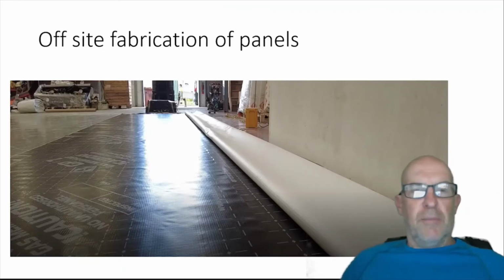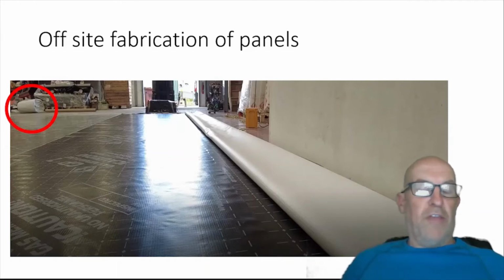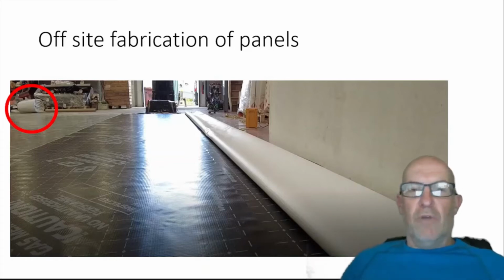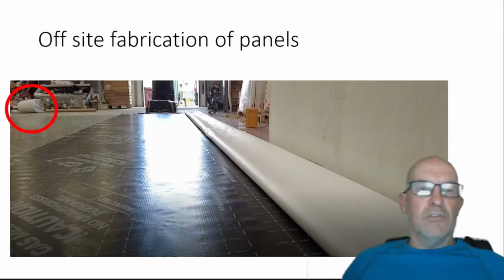Off site & modular buildings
MMC's? Modern. not really,

Looking into (Just scratching the surface) with this emerging sector of the construction industry.

Are ground gas protection measures well suited to this environment? Can we design and sequence in protection, or is it even required. How long will these buildings be expected to be used.

I'm sure there are many more factors to consider, but here's 13 minutes of mine